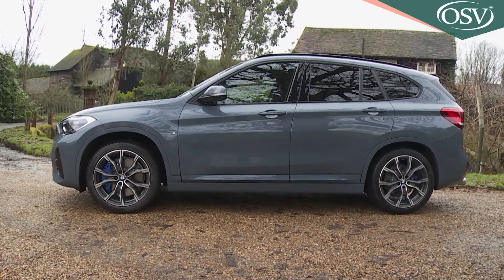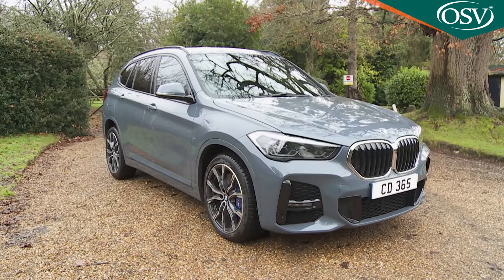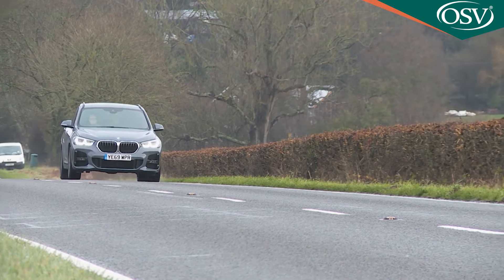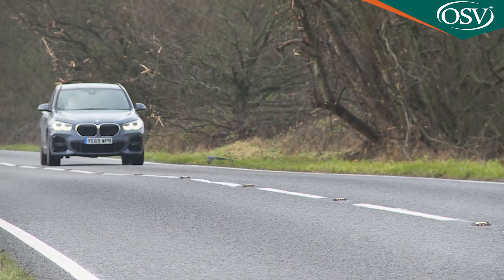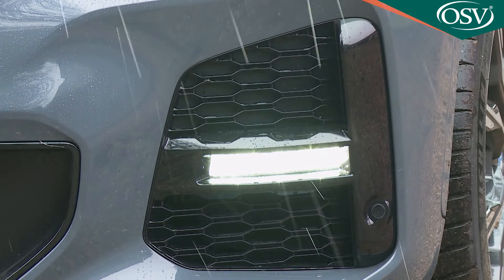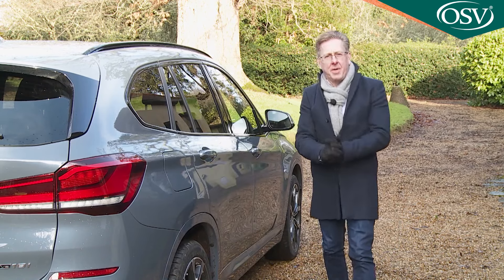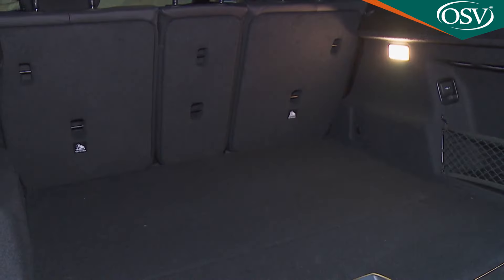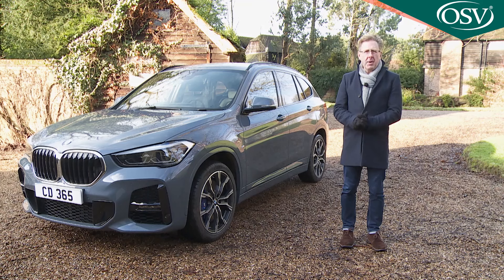BMW X1 - Should You Buy One?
X1 pricing starts from around £29,000 but most variants are sold in the £30,000-£35,000 bracket. The standard specification is pretty complete, running to include BMW's iDrive operating system with its high-resolution 8.8-inch colour display, a six-speaker audio system, plus a USB socket. Also standard are LED daytime driving lights, an automatic tailgate, front foglamps, remote-controlled central locking and keyless ignition, plus electric windows, electrically adjustable and heated exterior mirrors and a leather steering wheel adjustable for height and reach. Options across the range include a panoramic glass roof, a DAB radio, a larger control screen and a Head-up display.

The various 'SE', 'xLine', 'Sport' and 'M Sport' trim levels are differentiated by different colour grilles, side skirts and air intakes, as well as by various different kinds of sports seat. The 'M Sport version' comes equipped with upgraded M Sport suspension and the M Aerodynamics package. It also features Heated Front Seats, Folding Exterior Mirrors, Extended Lighting as well as Dakota Leather upholstery as standard. The front apron, side skirts, wheel arch trim, diffuser and cladding on the BMW X1 M Sport come in body colour. Particularly eye-catching are features such as air intakes for the newly designed bumper (with Air Curtain Technology) that are even larger than on the other model variants.

All the fuel figures we'll quote are WLTP-rated; the CO2 readings are NEDC-spec. The sDrive 18i petrol model manages up to 56.5mpg and up to 122g/km of CO2. The 2.0-litre petrol X1 xDrive 20i model is quick, but its official WLTP combined cycle fuel consumption is up to 51.4mpg, with CO2 emissions of up to 140g/km. Turbocharging and common-rail direct injection imbue the preferable diesel engines with strong efficiency. With auto transmission as standard, the 190hp xDrive 20d diesel posts figures of up to 55.4mpg and 123g/km. For the xDrive 18d, it's up to 55.4mpg and 122g/km. For the sDrive 18d, it's up to 53.3mpg and up to 113g/km. All these figures assume that you've chosen to use the standard 'Drive Performance Control' system in its most frugal 'ECO PRO' setting. If you want to do better, then you need to ask your dealer about the xDrive 25e petrol/electric plug-in hybrid version. This blends its petrol engine with a 9.7 kWh battery that enables it to cover more than 31 miles on electric power alone.

Summary

In second generation form, the X1 set its sights a little higher in terms of quality and drive dynamics and has reaped the rewards in this growing market. This revised version builds on that step forward. Yes, there are smarter and more purposeful-looking SUVs and Crossovers you could buy for the same kind of money, but against those, this BMW offers a range of unique selling points. It's alone in this segment in offering the option of a rewarding rear-wheel drive layout. And a smooth and sophisticated 8-speed automatic gearbox. Plus you get ride quality that's arguably best in class.

It all adds up to a car very well worth short-listing if you're looking for a satisfying ownership proposition amongst the many premium compact SUVs and Crossovers now on sale. It still isn't an obvious choice. But now, it's one you might just enjoy making.